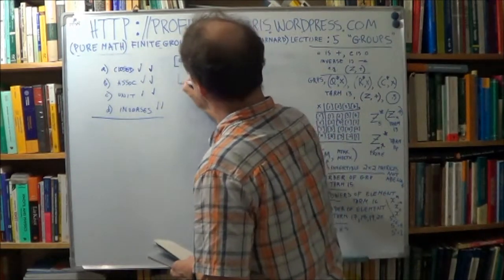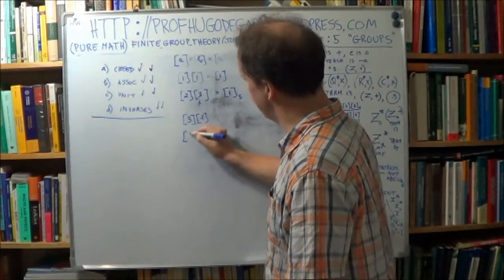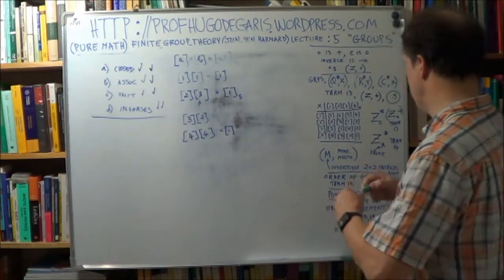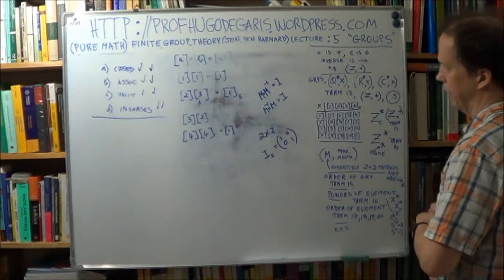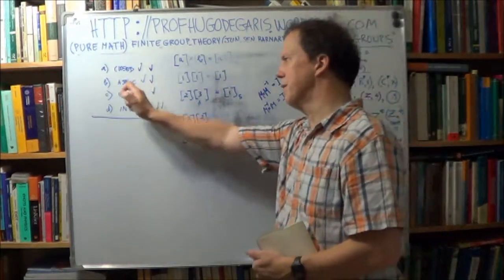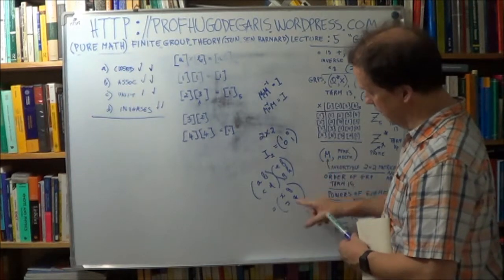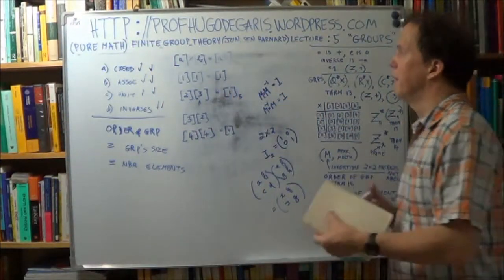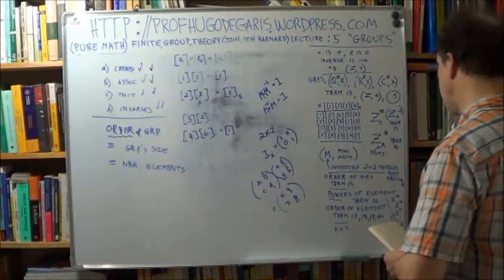deGarisMPC_FiniteGrpTh5_9of15_(Jun,Sen,Barnard).wmv